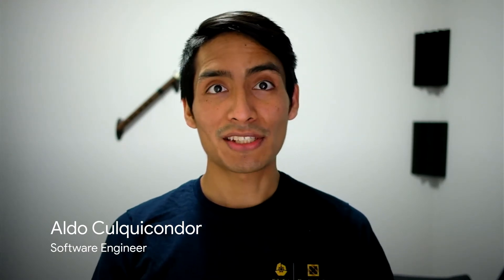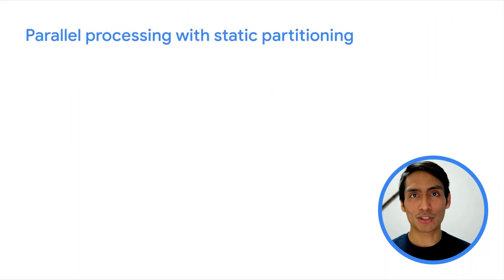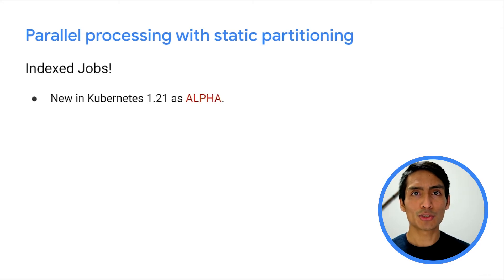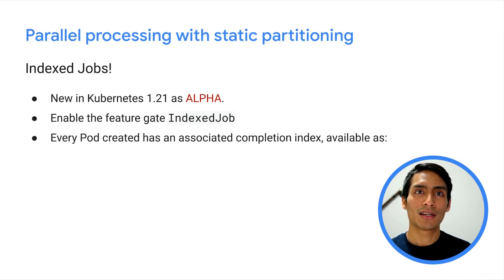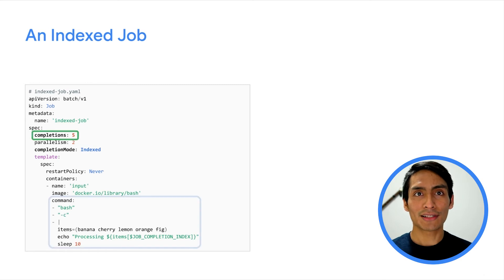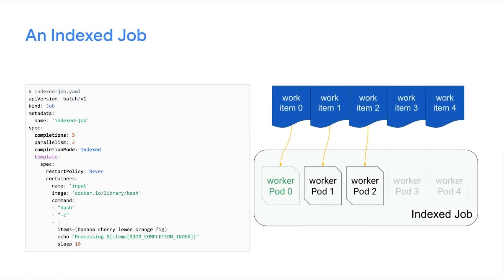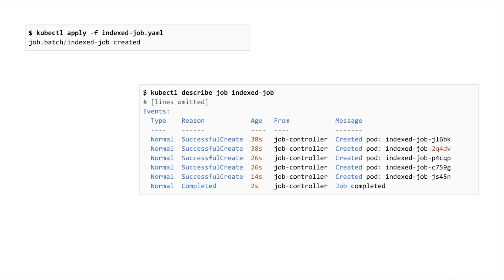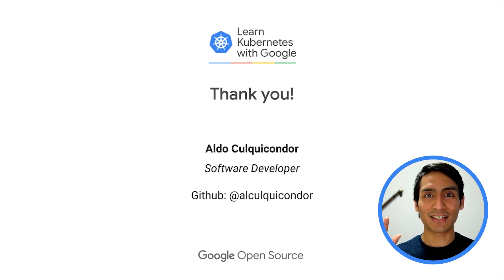Parallel Job Patterns - Indexed Job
The Job object can be used to support reliable parallel execution of Pods, where each Pod can work in a set of independent but related work items. These might be emails to be sent, frames to be rendered, files to be transcoded, ranges of keys in a NoSQL database to scan, and so on.

In this two part series, we show how you can assign work items to the worker Pods. In this video, you’ll learn how to do static work assignments using Indexed Jobs.